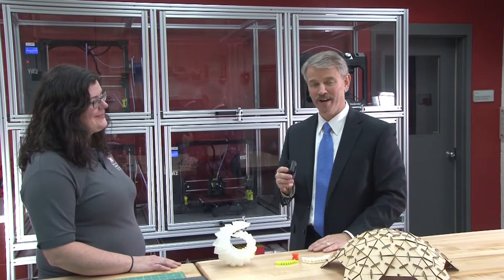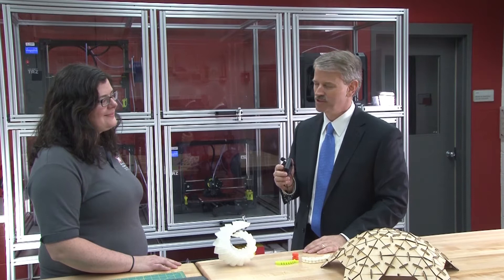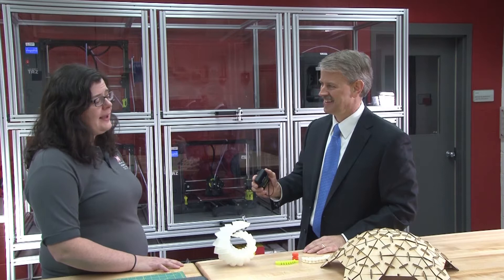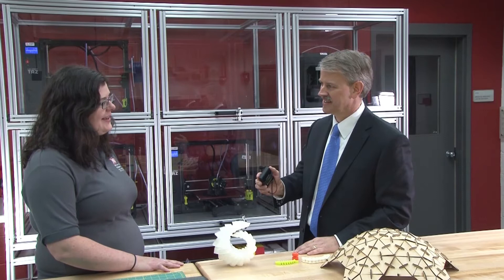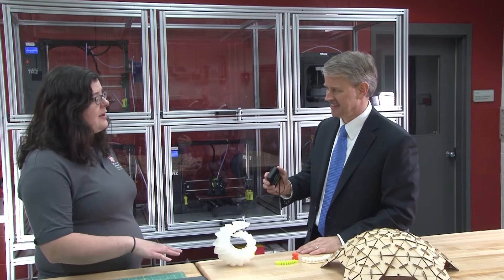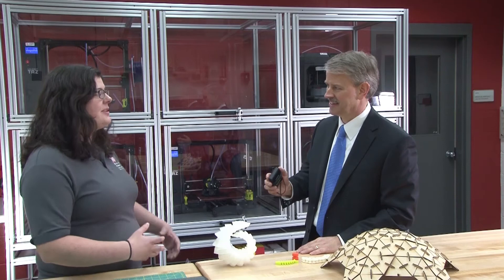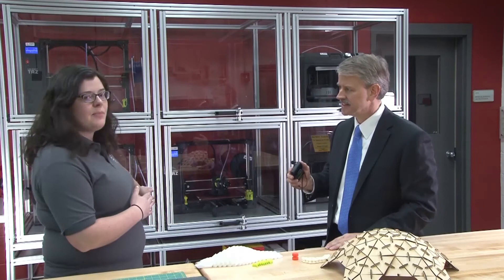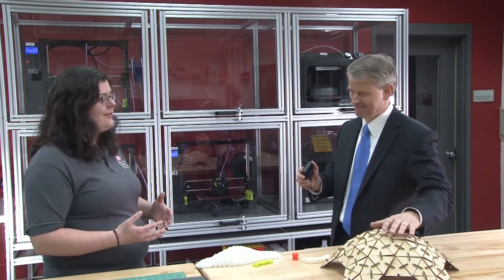The Power of ERDC: 3D Printing Laboratory E#2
Dr. David Pittman, U.S. Army Engineer Research and Development Center director, reports from the Construction Engineering Research Laboratory located in Champaign, Ill. Dr. Pittman interviews Megan Kreiger, a program manager at CERL.  Posted Dec. 29, 2017